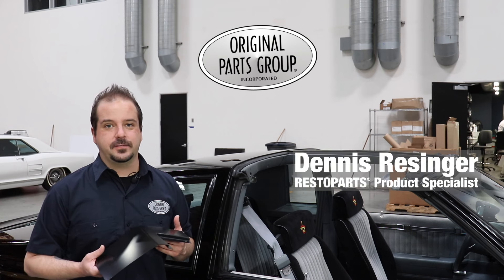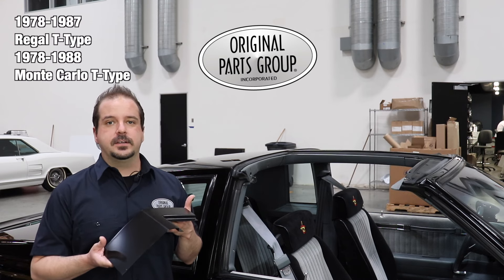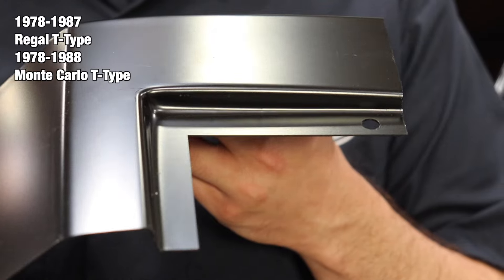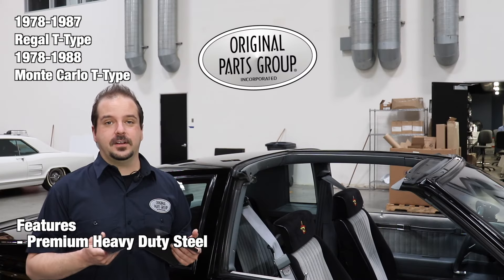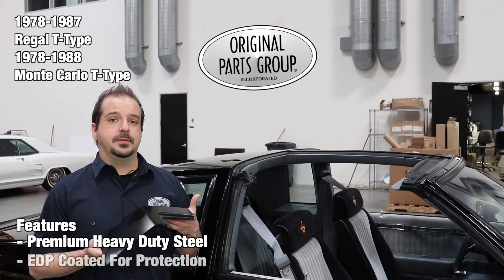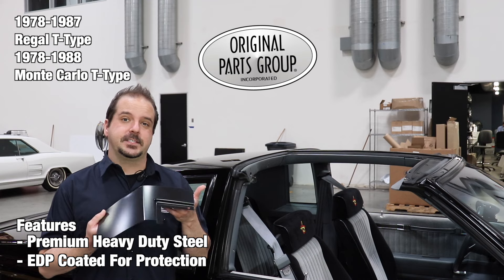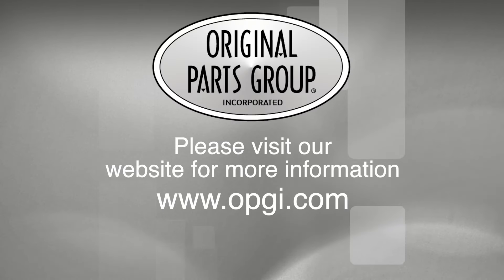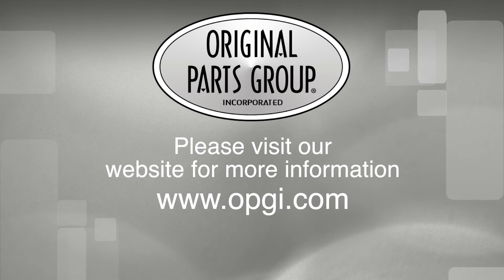OPGI Product Spotlight: 1978-1988 Regal and Monte Carlo T-Type B-Pillar Patch Panels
Stamped steel roof patch panels are manufactured to OE-specifications using the correct gauge steel for authenticity. Each panel is formed to include the correct countours and body lines for T-Top models. These patch panels replace the roof corner where the B-pillar and roof meet.